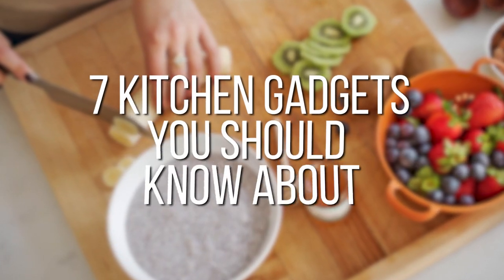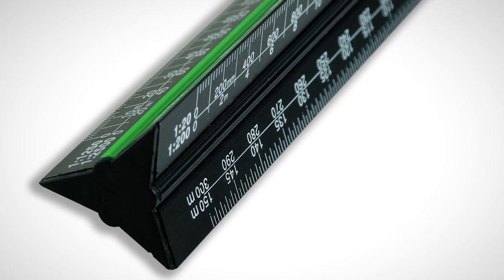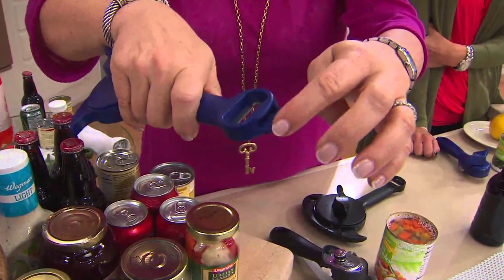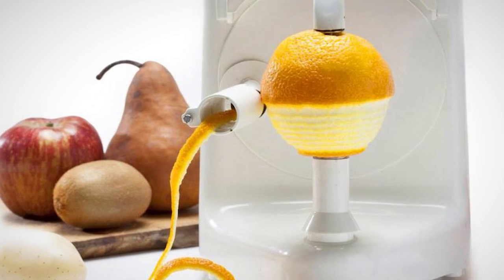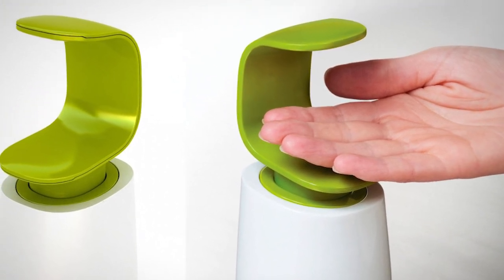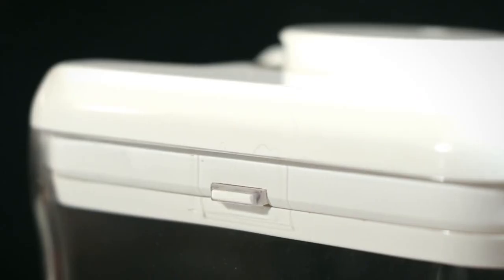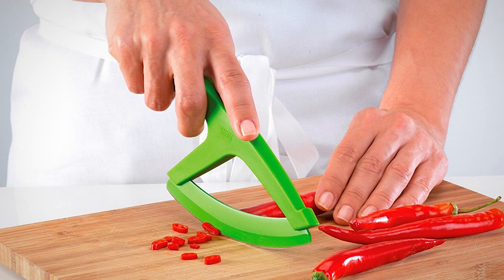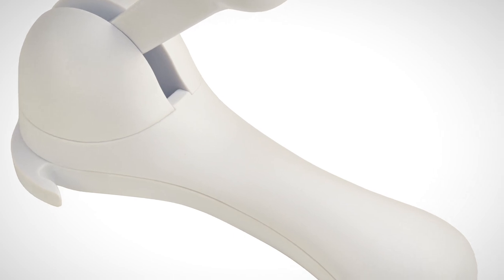7 Kitchen Gadgets You Should Know About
7 Kitchen gadgets You Should Know About | 7 Kitchen Gadgets Put To Test

7. Tri-Scale
6. 5-in-1 Opener
5. Orange Peeler
4. C-Pump
3. Kitchen Safe
2. Ulu Knife
1. Ratchet Safety LidLifter